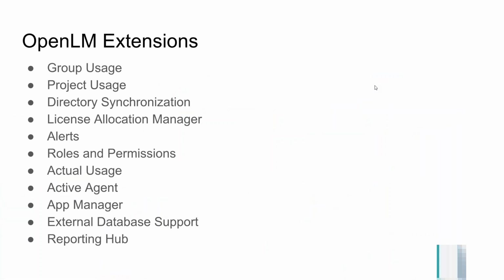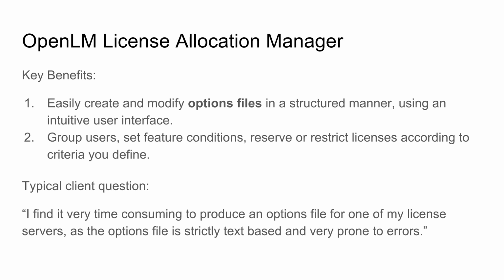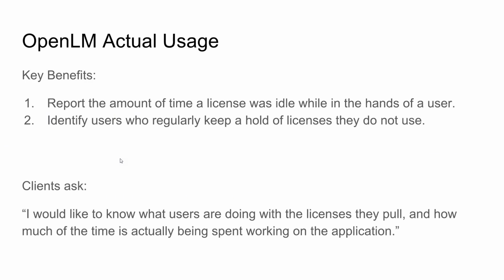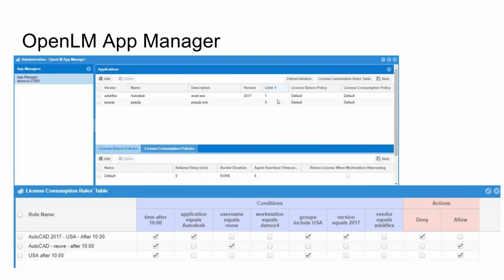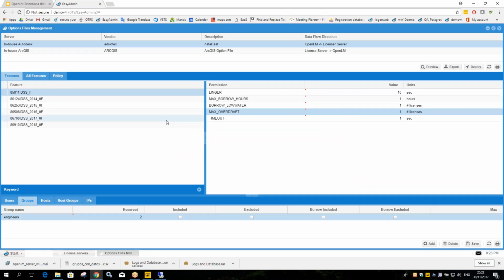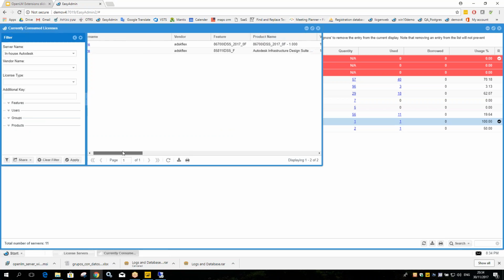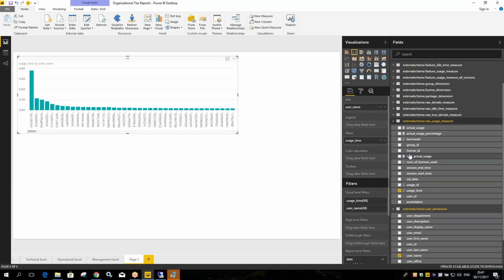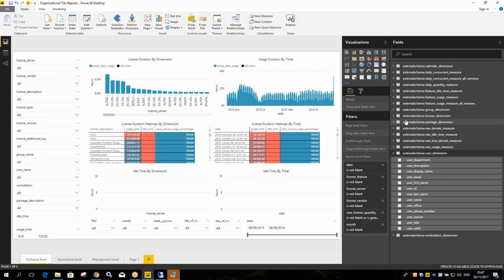OpenLM Extensions Webinar 30-11-2017